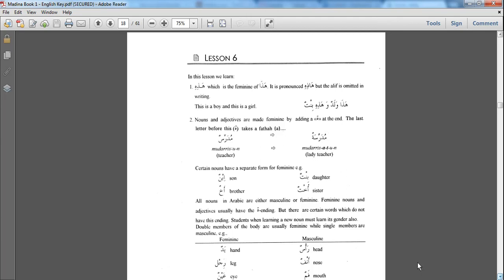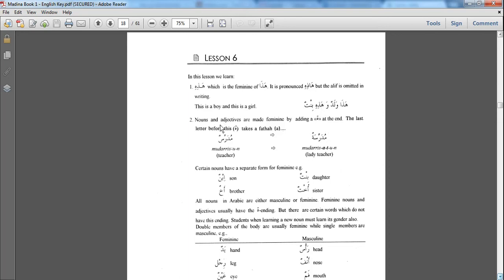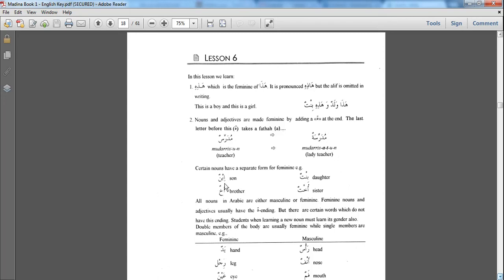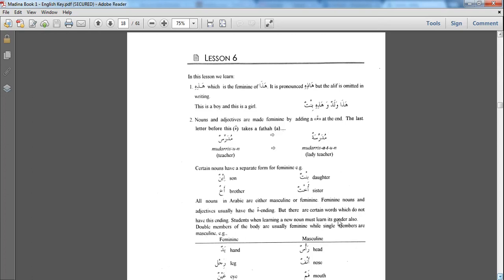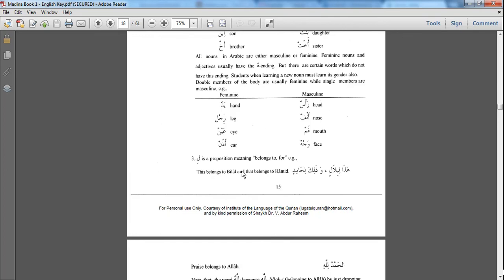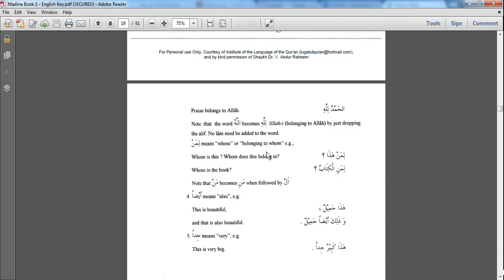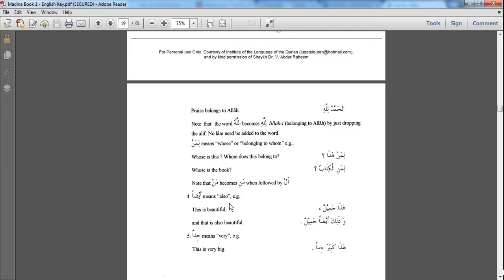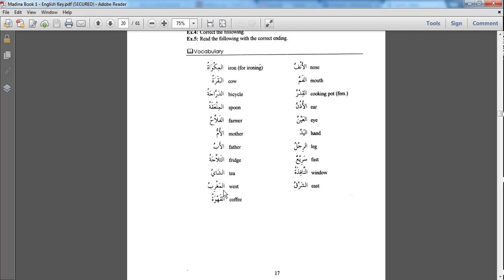Madina Arabic Series Book 1, Lesson 14